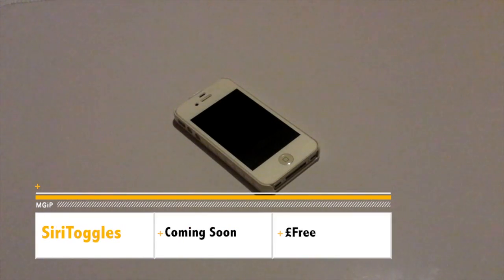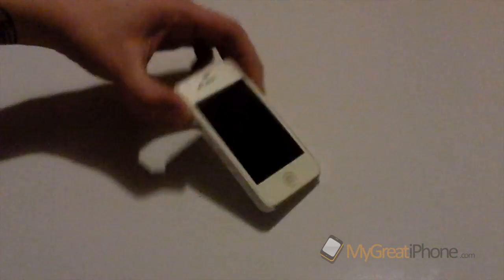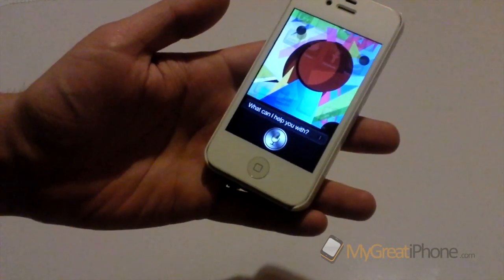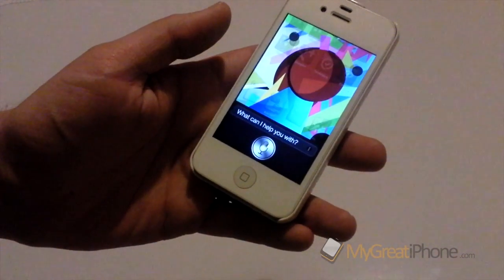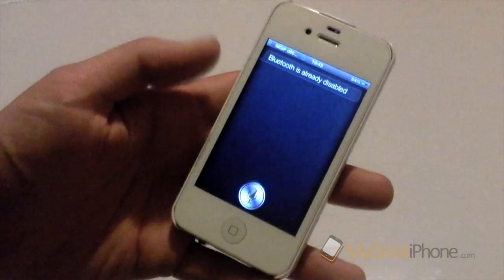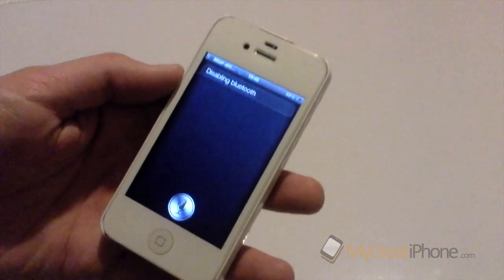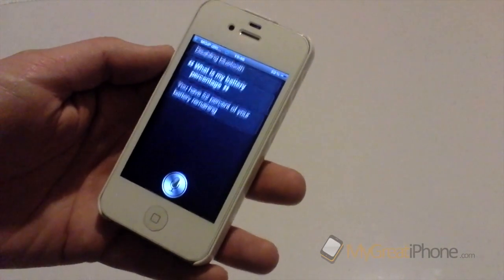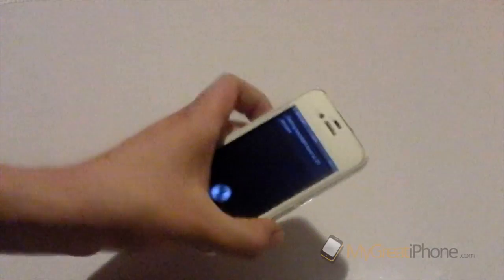SiriToggles - The Way Siri Should Be!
Coming soon to the Bigboss repo is a tweak that makes Siri the way that Apple should have made it.

SiriToggles allows you to manage your settings.app toggles and also launch any apps that you have installed.

Coming Soon to the  Bigboss Repo

Price: $Free